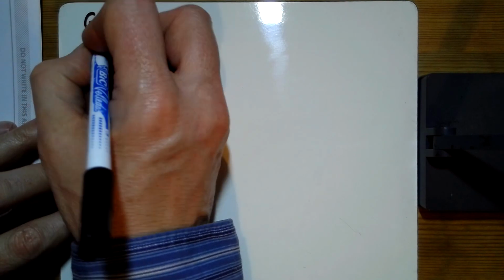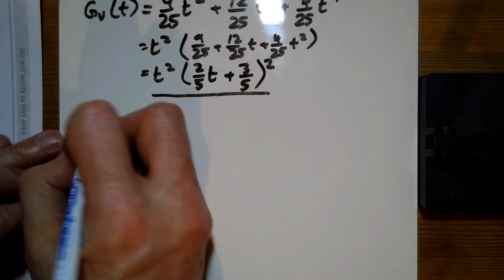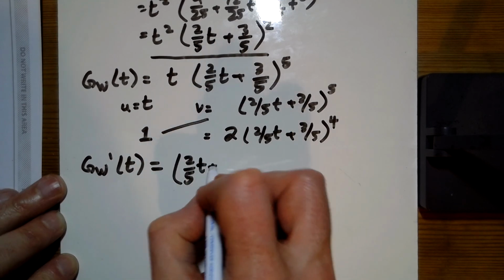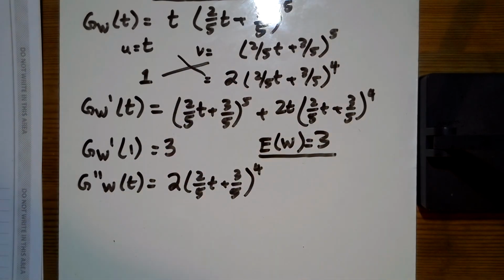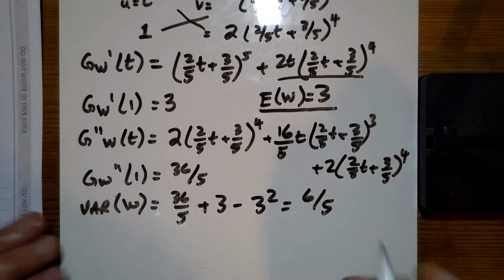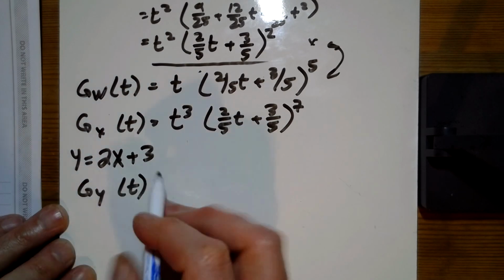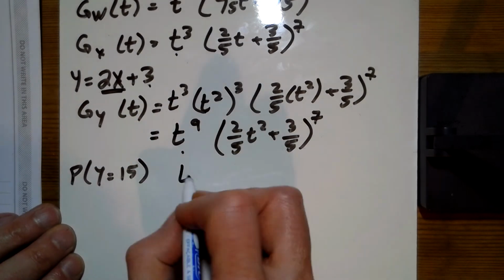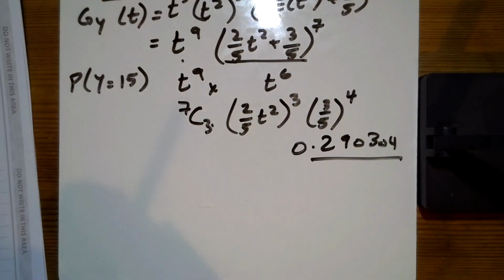FM.Stats 2022 Q6